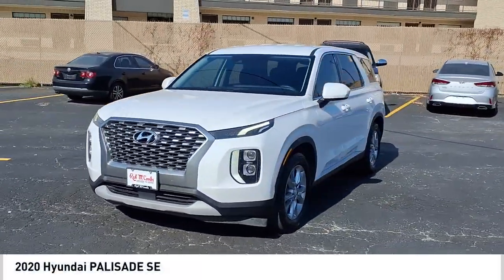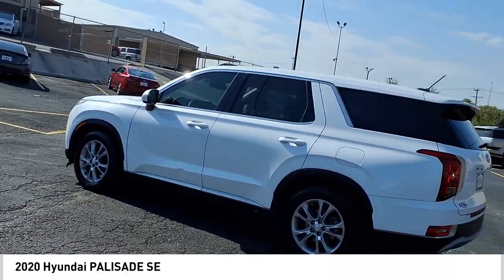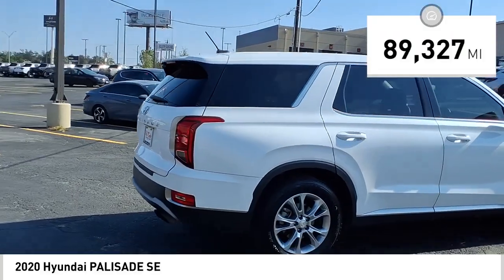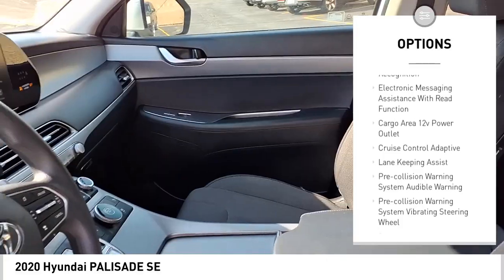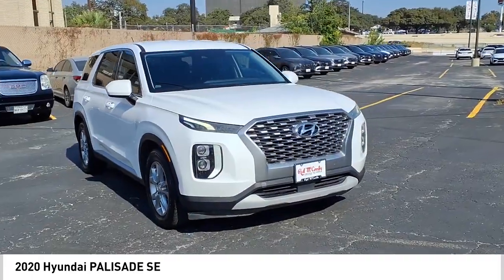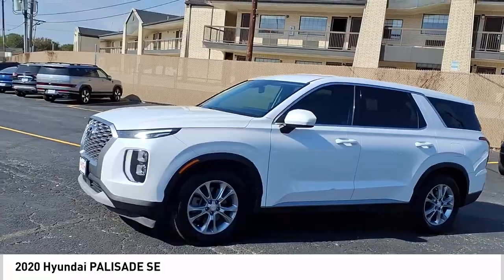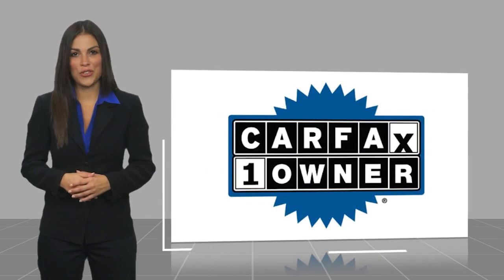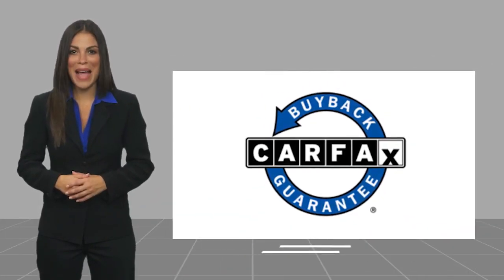2020 Hyundai PALISADE SE UsedNew or Used 640133A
This 2020 Hyundai Palisade SE is a remarkable automobile. It has been driven 89,327 miles and is equipped with a 3.8 liter 6 cylinder engine, fuel injected engine, and FWD. The exterior of this vehicle is a hyper white color and the interior is finished in black leather. It has been awarded a 5 out of 5 star crash test rating and comes with hill start assist as well as other features such as Bluetooth connectivity and a navigation system. This automobile is sure to turn heads wherever it goes!